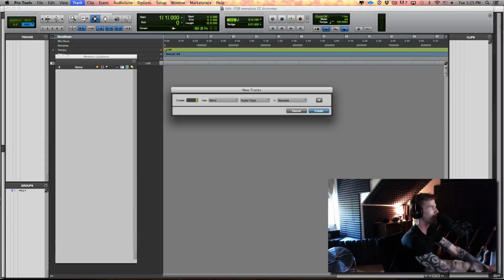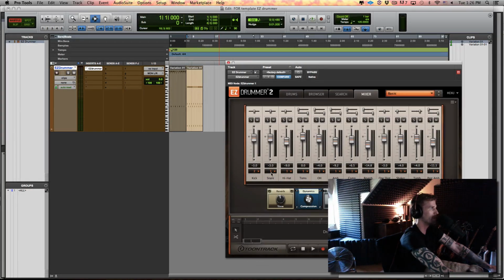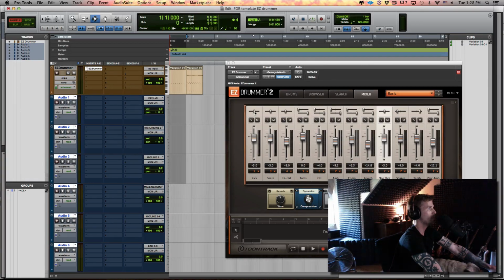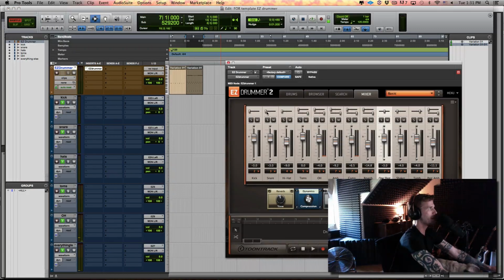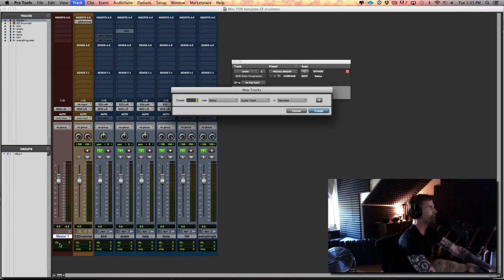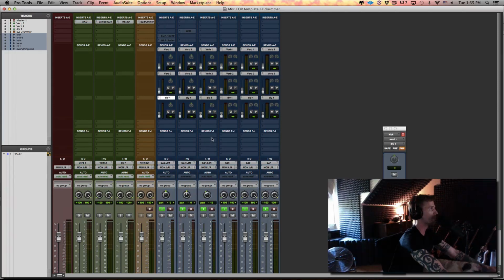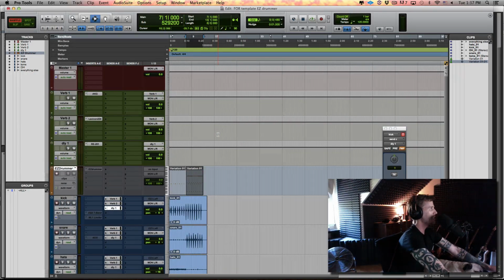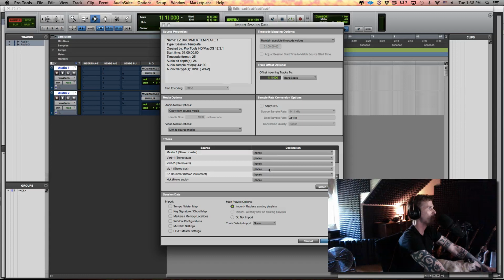EZ Drummer in Pro Tools: How-to set it up and create a template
Tutorial on using EZ Drummer in Pro Tools! How to set it up and create a template.